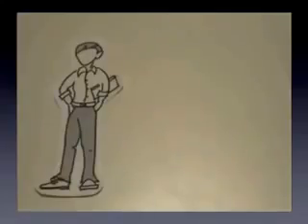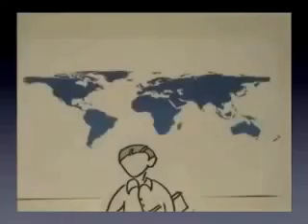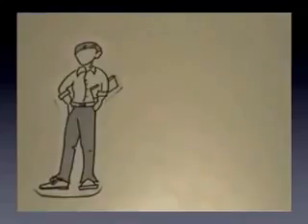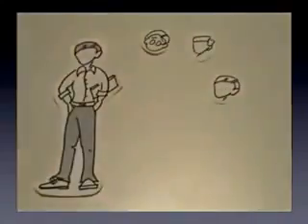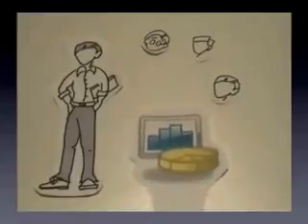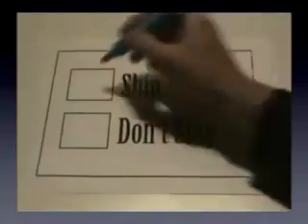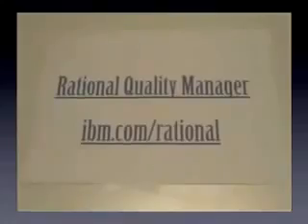ISO 9000 Total Quality Management